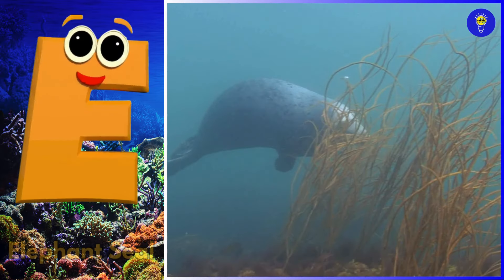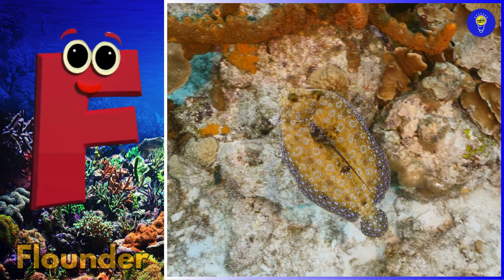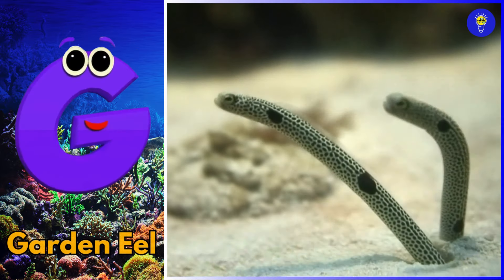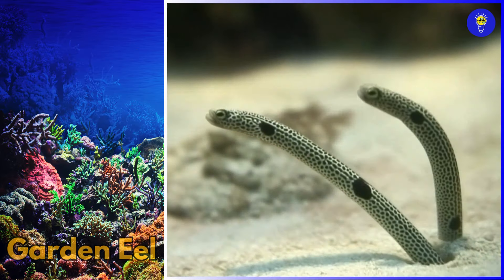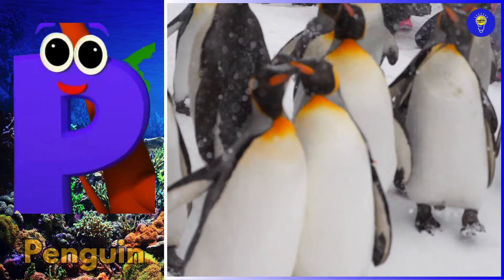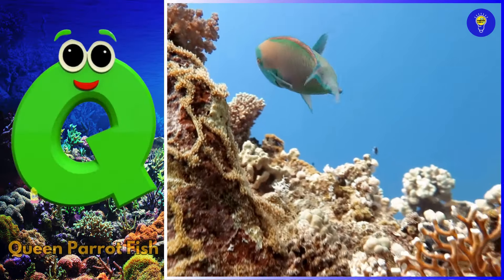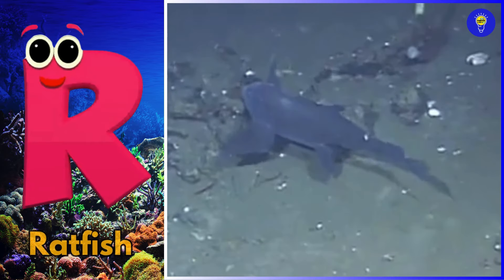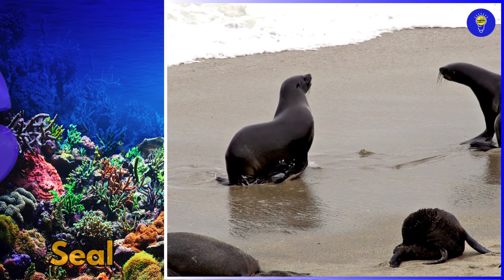ABC Sea Animals song | Learn Alphabets | English and Animals for Kids